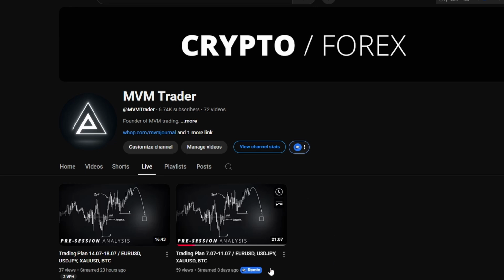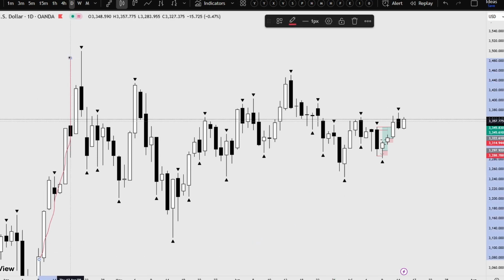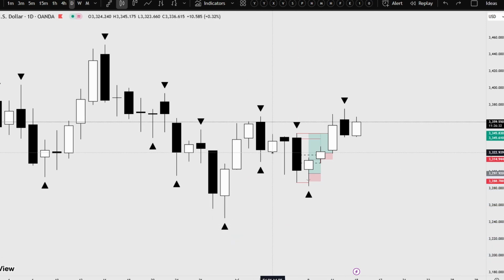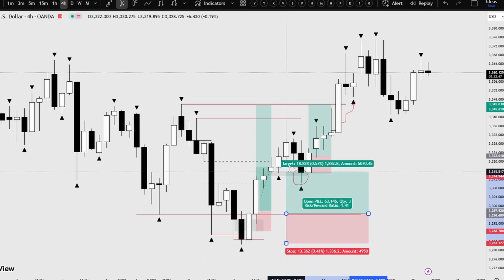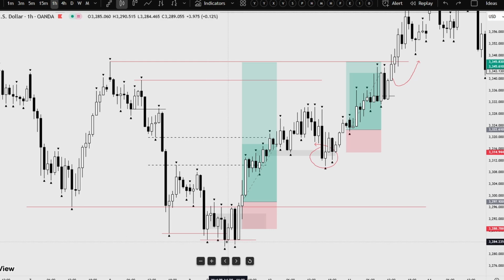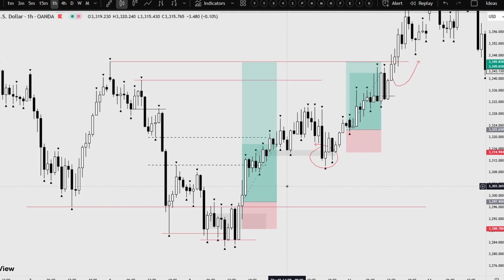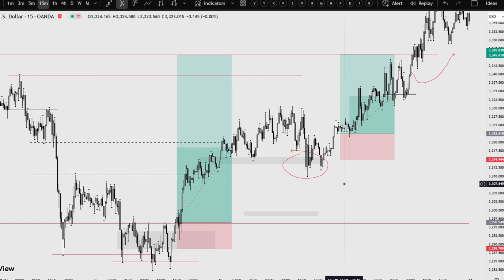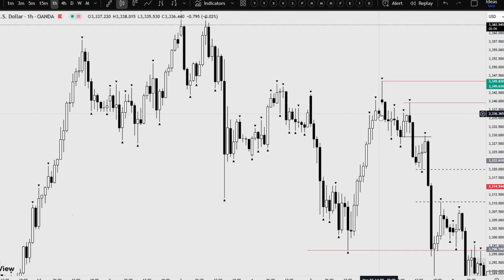How I Made $8,791 WITHOUT Adding Risk (Trade Breakdown)